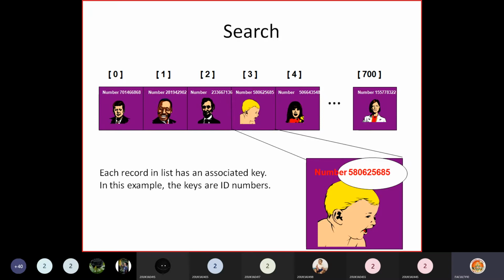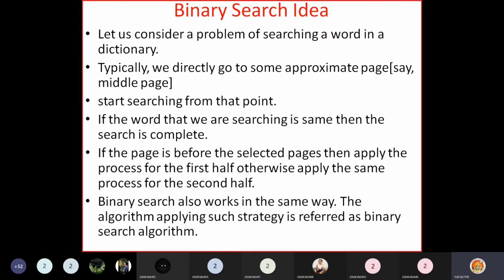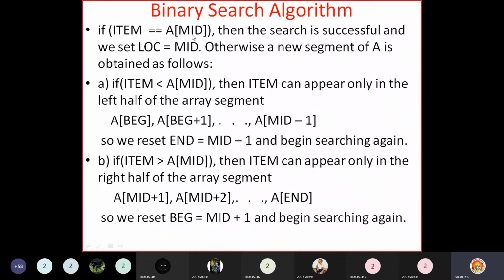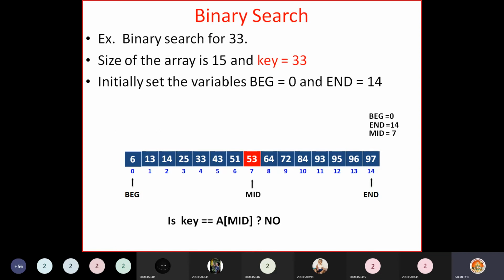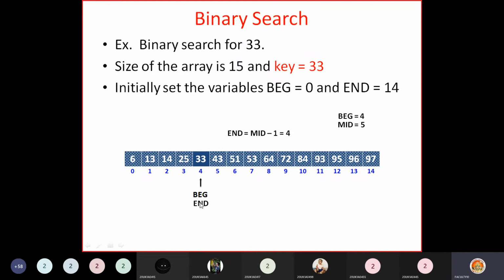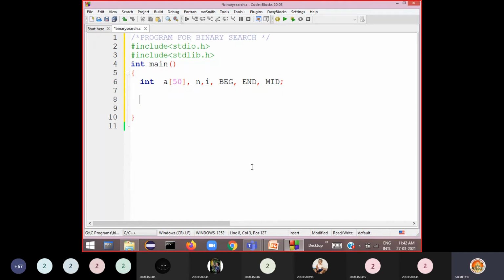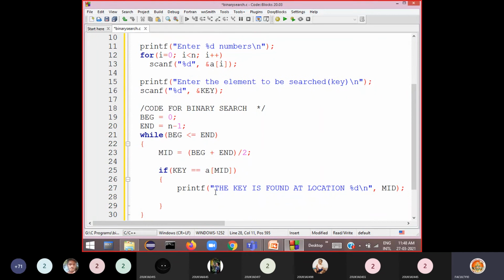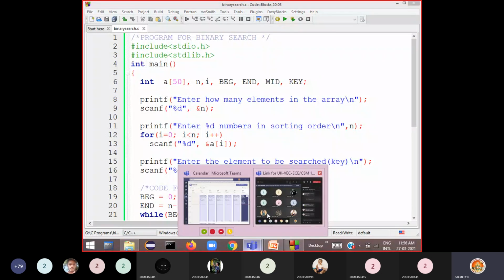Binary Search in C by Dr. E. Raju